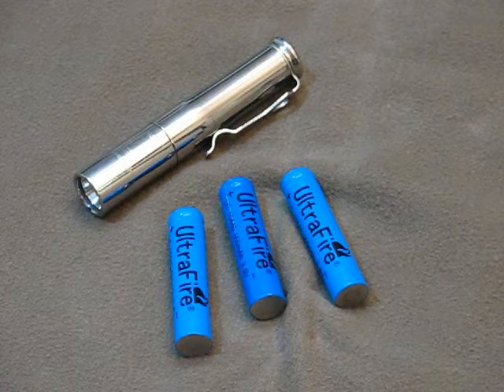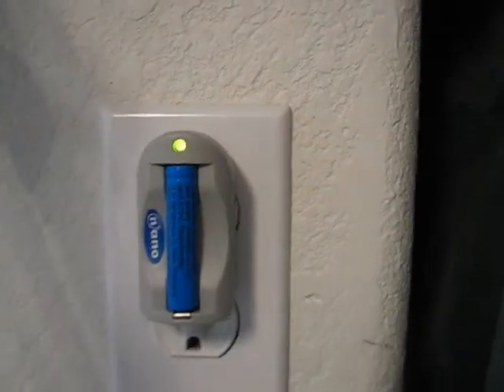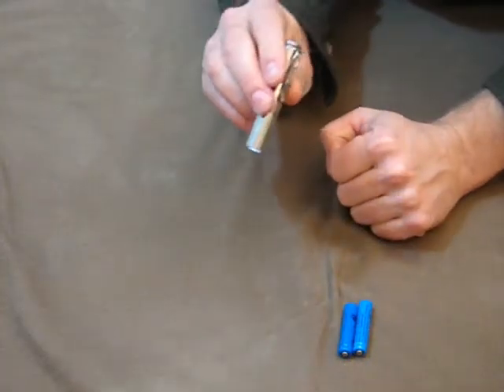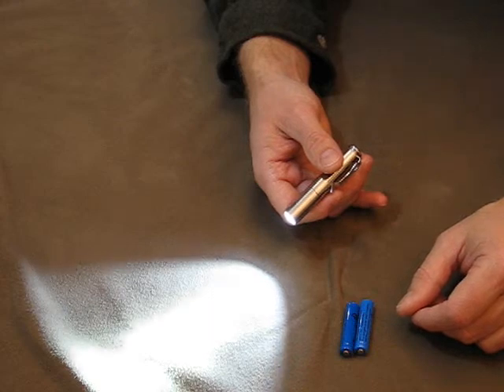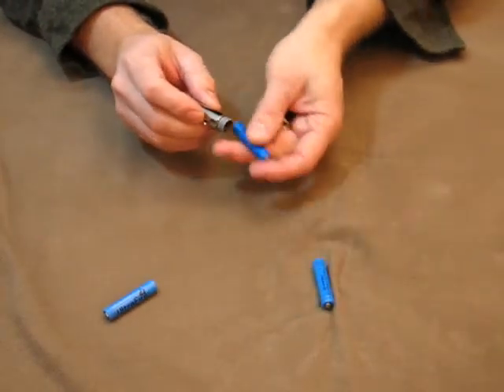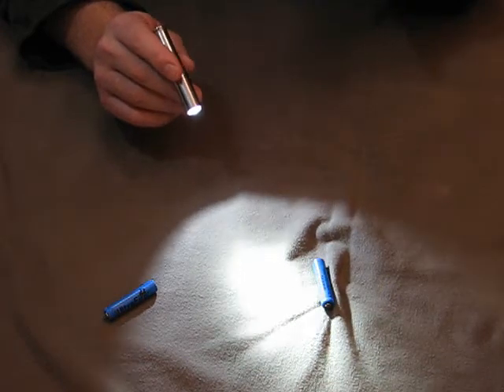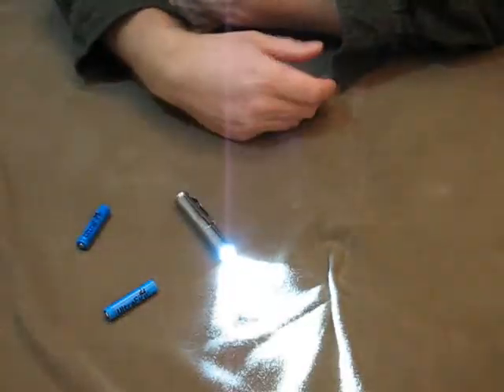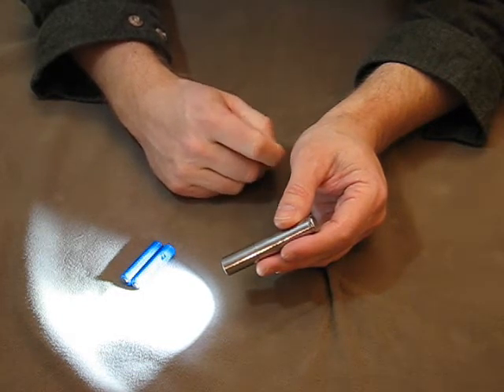4Sevens Ti Preon 10440 Update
Well, it's been a month since the initial Ti Preon w/10440 li-ion battery test.  I've been carrying the light daily at work and recharge the battery every day or two depending on the amount of use.  As you'll see, this light is still operating at 100% and so far no problems have resulted from use at 4.2V.  Inexperienced li-ion battery users should read all they can about the dangers of these cells before attempting use.  There is a wealth of information available at CandlePowerForums.com.